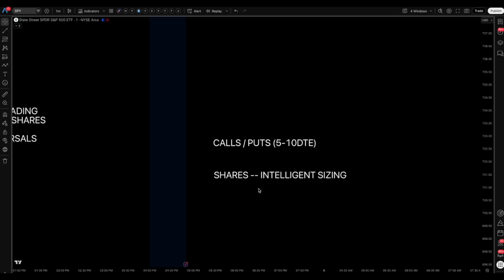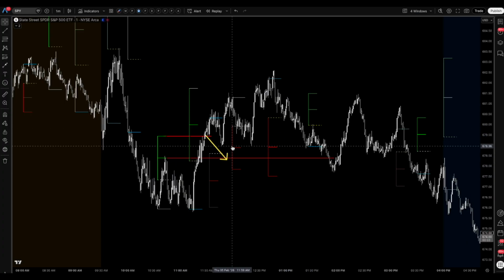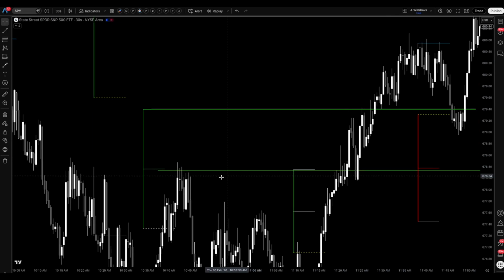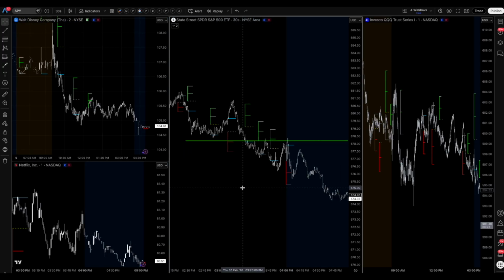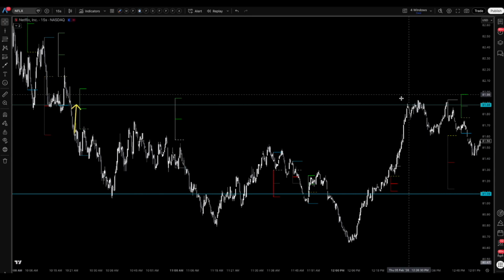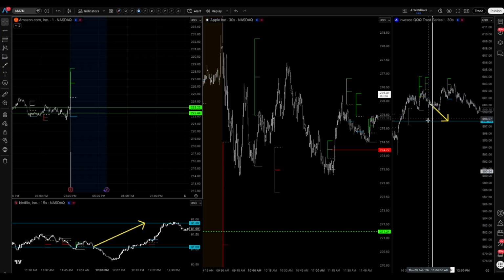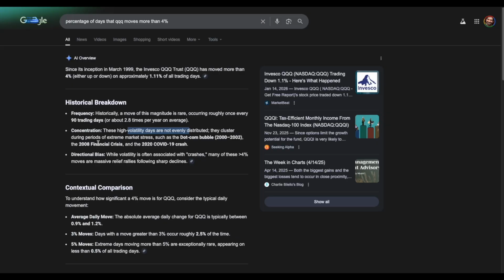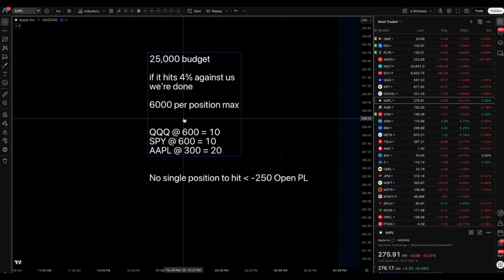If I could only trade ONE strategy...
In this video we use Edge Scalper Reversals to day trade options and shares without a stop loss.